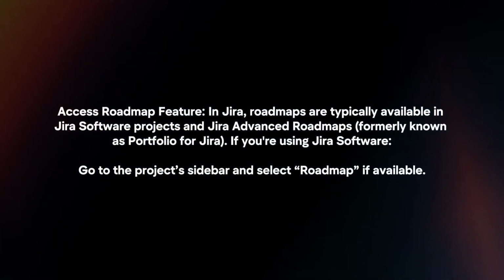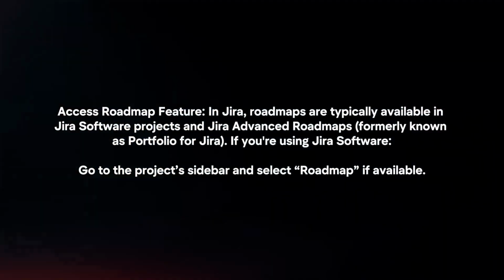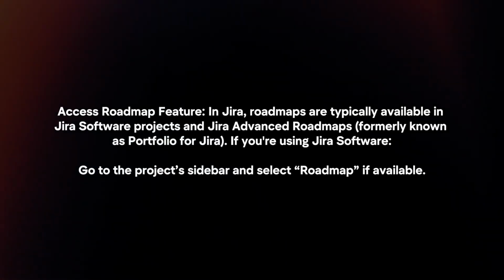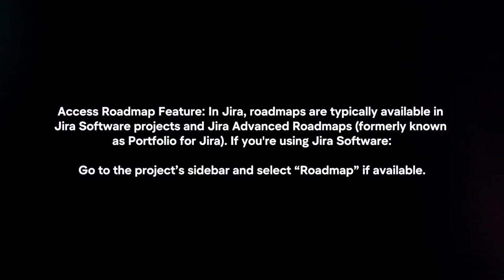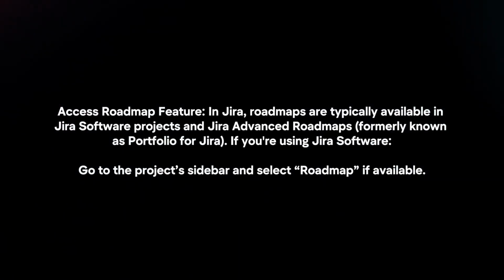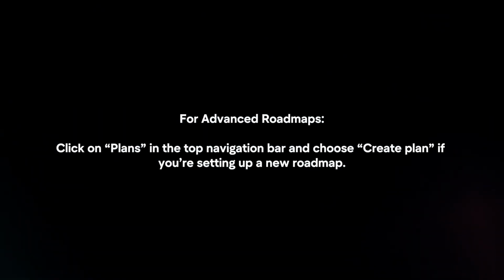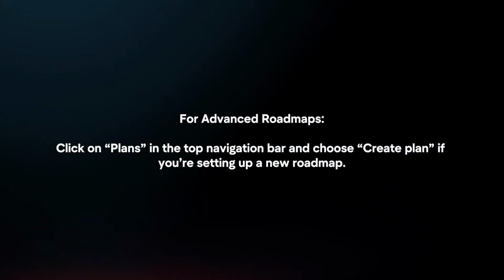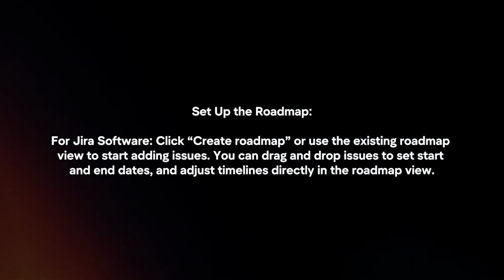How To Create Roadmaps In Jira? (2024)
In this video I will explain In this video I will explain How You Can Create Roadmaps In Jira In 2024.